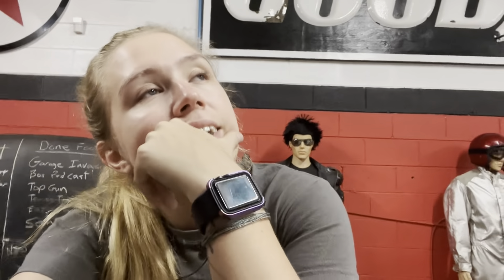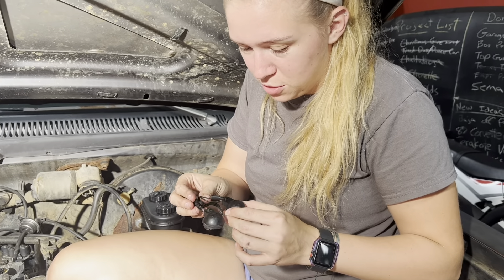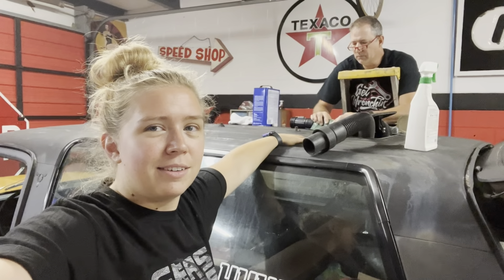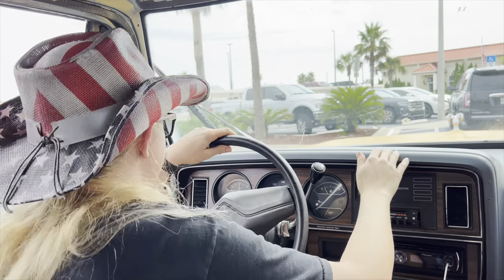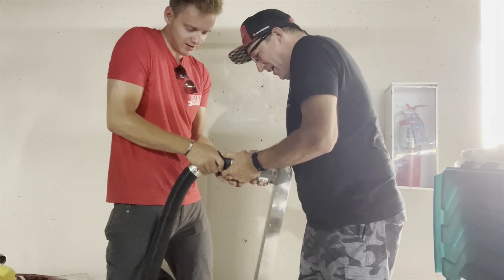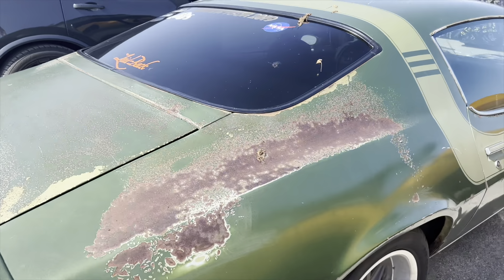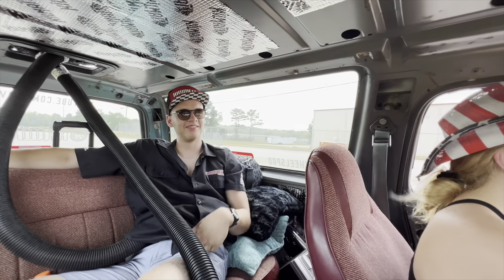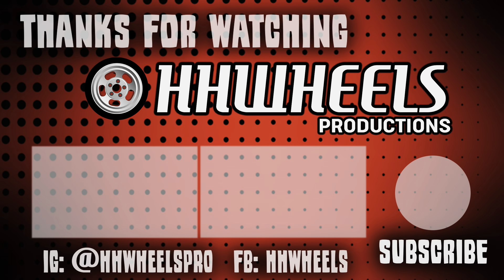HOT ROD POWER TOUR 2022 | WILL OUR RAMCHARGER MAKE IT?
Hot Rod Power 2022 !!! Ahh I can't believe we made it this far! Thank you to all the incredible people we met and had good conversations with. Thank you to all of YOU for supporting our silly dreams!

SEND US STUFF:
HHWHEELS
80 Beach City Road
HHI, SC 29926

Chris:
Shop RebelsNavy.com

All footage used in this video is owned & produced by HHWheels Productions (unless stated otherwise)